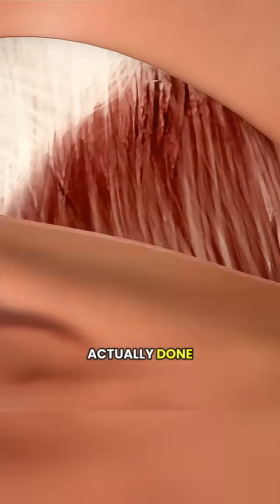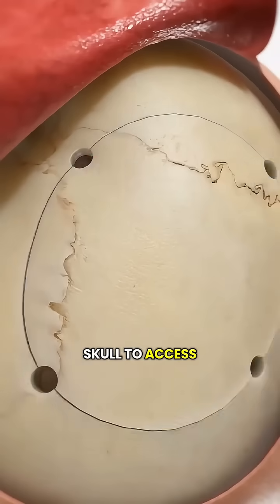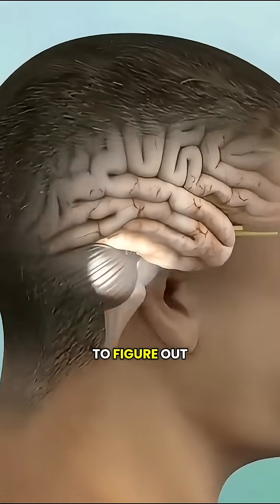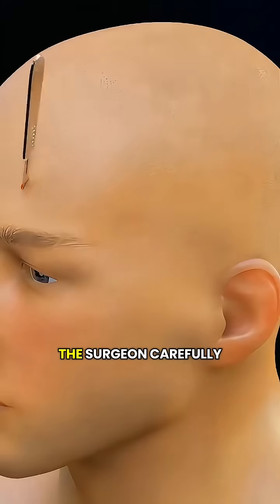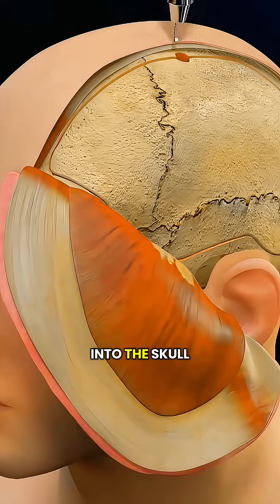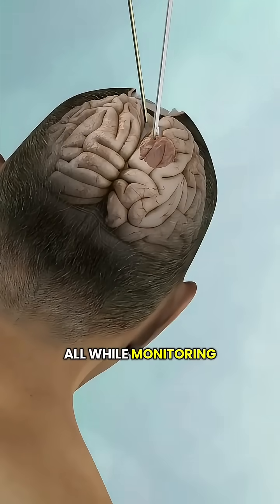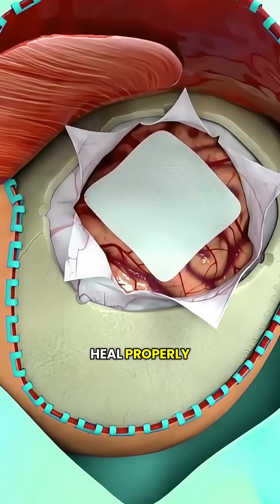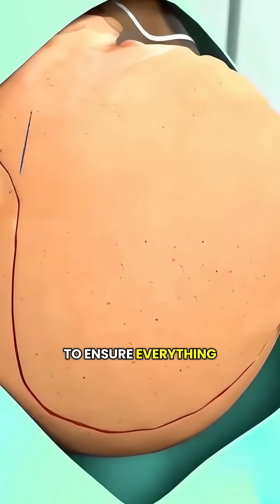Craniectomy Explained: Brain Surgery Without the Confusion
A craniectomy is a surgical procedure in which a portion of the skull is temporarily removed to relieve pressure on the brain caused by injury, swelling, or other conditions. This procedure is life-saving in cases such as traumatic brain injury, stroke, or severe cerebral edema.

In this animation, we break down the steps visually: marking the incision, removing the skull flap, and safely managing the brain tissue. This makes it easier for medical students, neurosurgery trainees, and curious learners to understand a complex procedure in a simple, visual way.